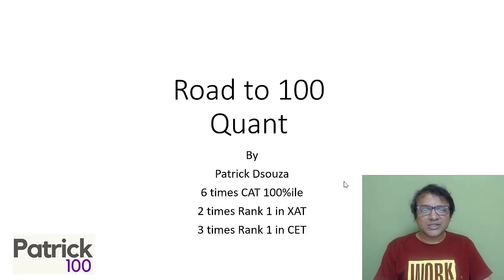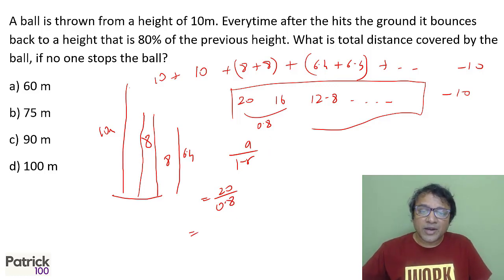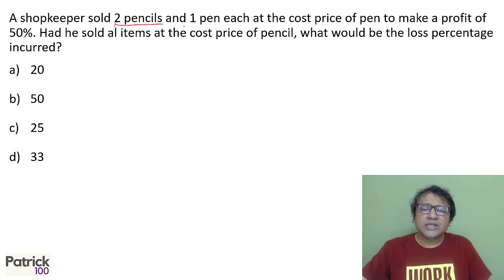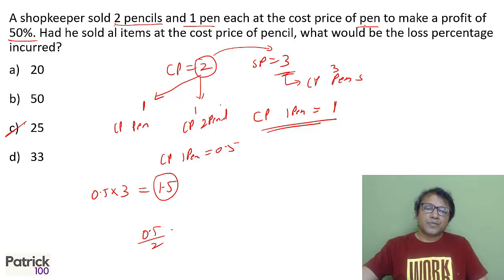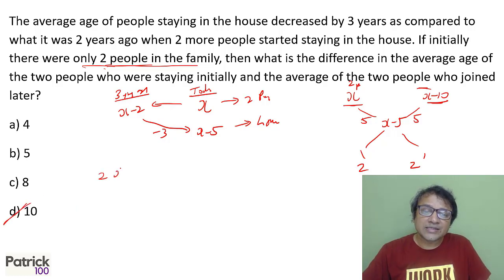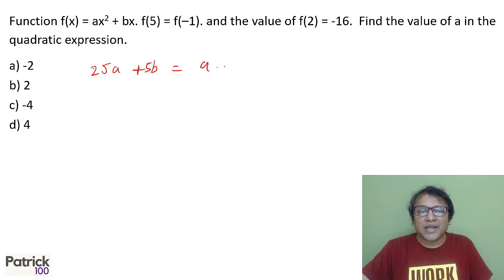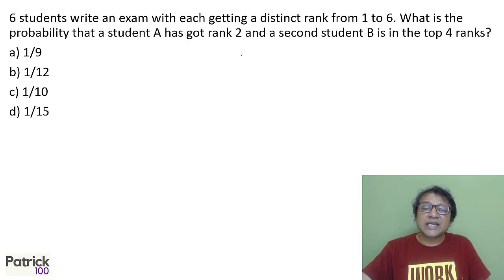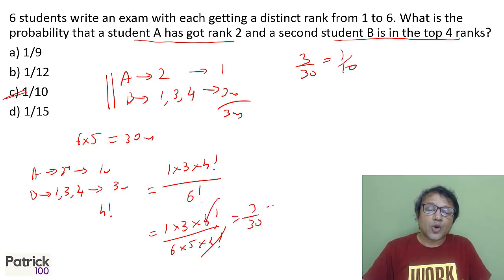Road to 100 - Day 30 | Practice Questions for CAT | Patrick Dsouza | 6 times CAT100%ile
In this video, CAT exam practice questions are solved.

Q.  A ball is thrown from a height of 10m. Everytime after the hits the ground it bounces back to a height that is 80% of the previous height. What is total distance covered by the ball, if no one stops the ball?

This question and many other questions are solved.

“Genius is one percent inspiration, ninety-nine percent perspiration.” - Thomas Edison

This is true for anything you do and is also true for CAT preparation. Each one of you can reach your goal by consistent efforts in the right direction. This initiative is our small contribution to help you achieve your goal. A set of questions is posted on our whatsapp and telegram groups and you are encouraged to solve them. The answers to the set as posted as a video.

Upcoming courses

CAT 2023 Online Advance Batch
Quant100 Course
DILR100 Course
Quant100+DILR100 Course

• CAT
• CET

Test Series
• CAT
• CET
• IIFT
• XAT
• NMAT
• SNAP
• CMAT
• TISS

• CAT
• CET
• XAT
• IIFT
• NMAT
• SNAP
• CMAT